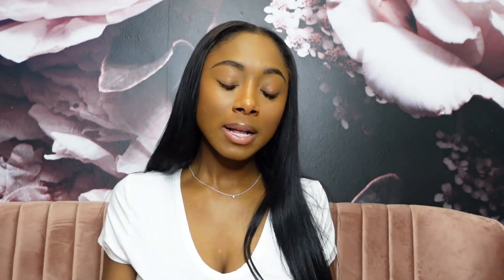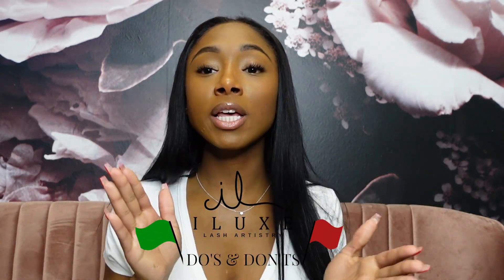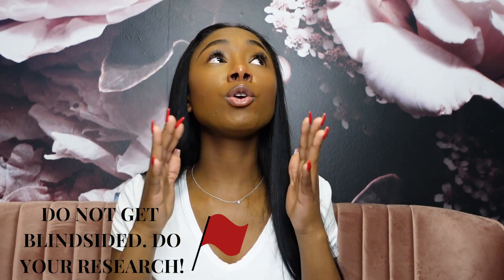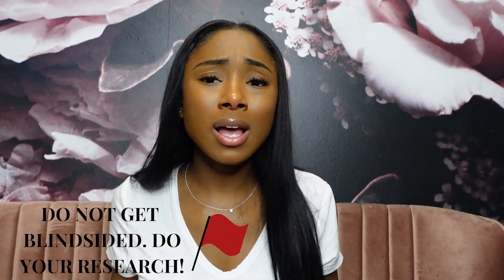Lash Game Do's & Dont's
Stepping into the New Year with right info!!

Here are my 5 D0's & 5 Dont's of the Lash Business, things that we don't even think about. If you already implementing some of this to your business, then I hope Im giving you another way to tackle it and think about what's working and what's not working. If you are thinking about becoming a lash artist do it right!
Do's:
1. Taking the right lash course
2. Getting on Social Media (all social platforms)
3. Getting Clients
4. Pricing/ Budgeting / Products
5. Taking your Business serious from the start
Dont's
1. Bad Customer Service
2. Bad Investments
3. Not Posting Everyday
4. Charging less for more Clients
5. Not Having a Plan